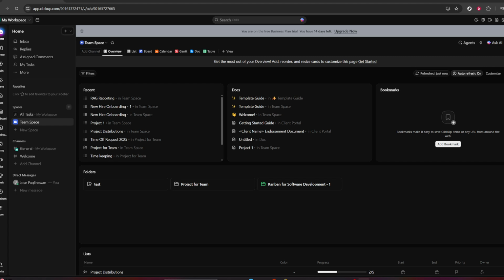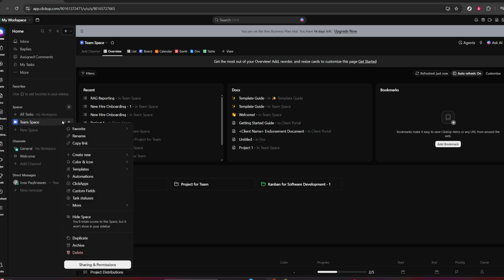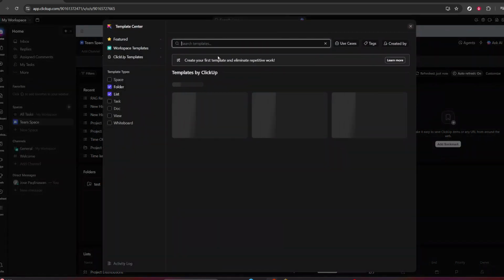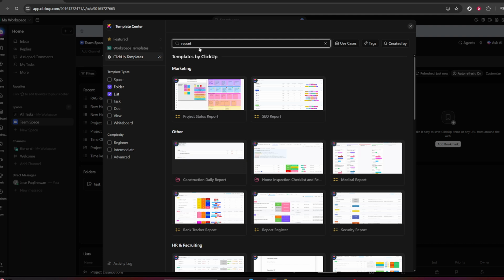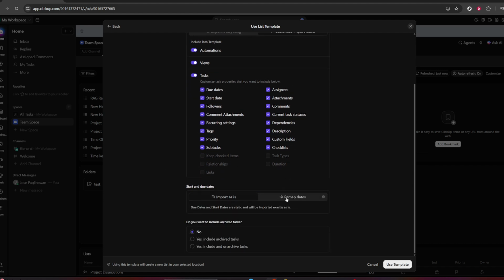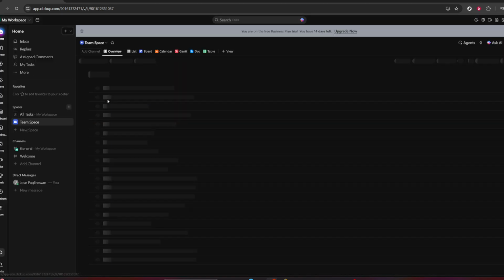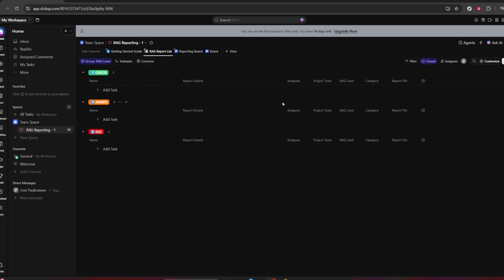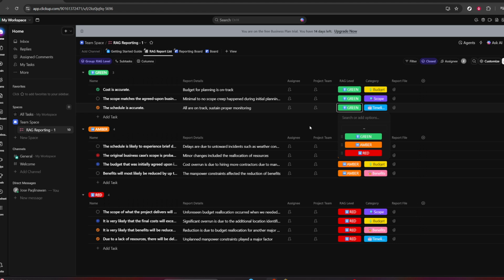How to use ClickUp for reporting [FULL GUIDE]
In todays video we cover How to use ClickUp for reporting